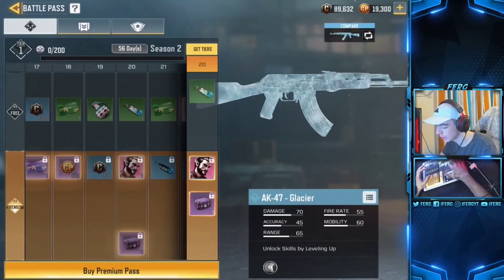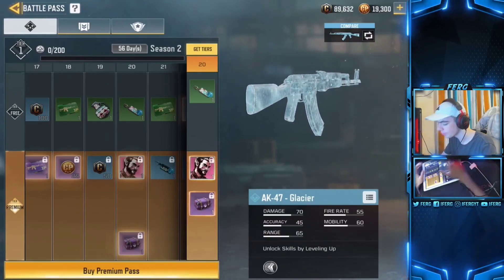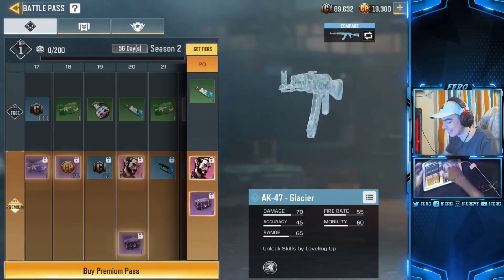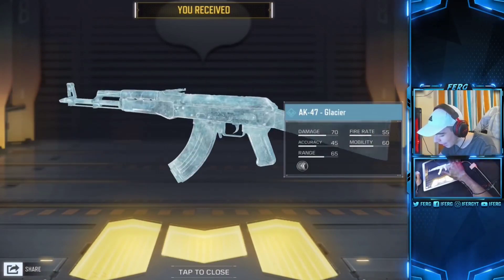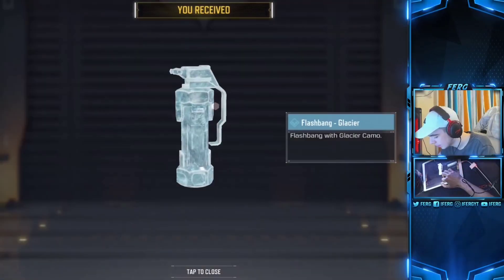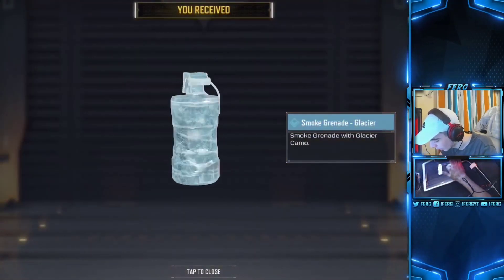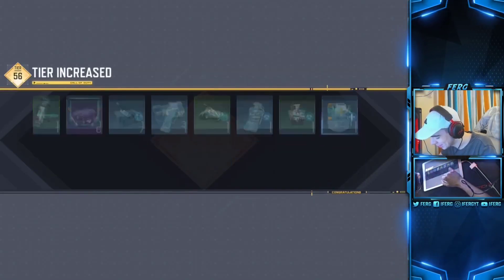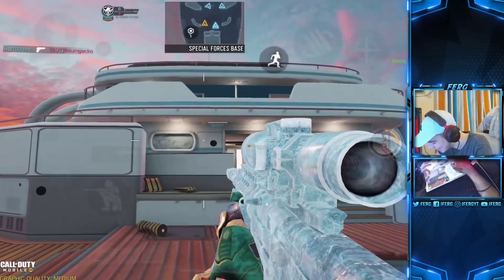Glacier Skins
Credits : IFERG